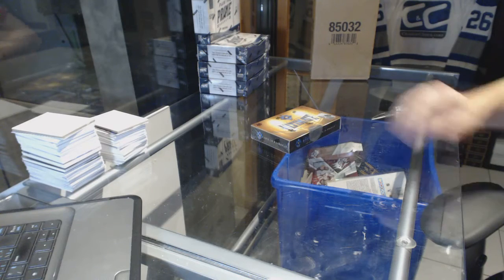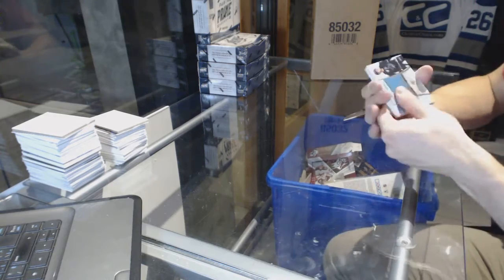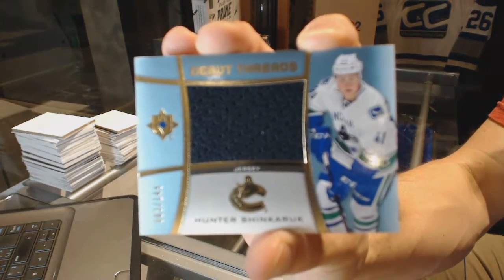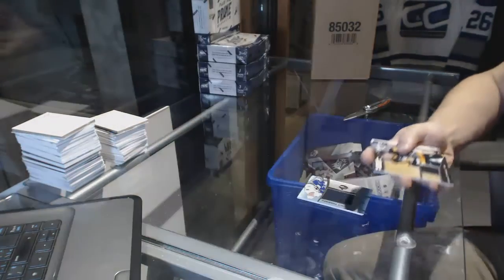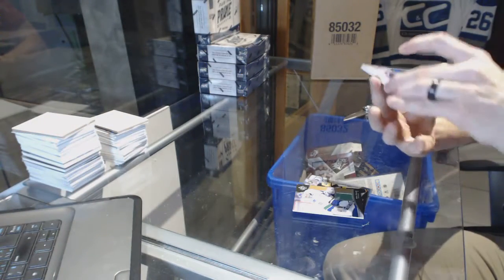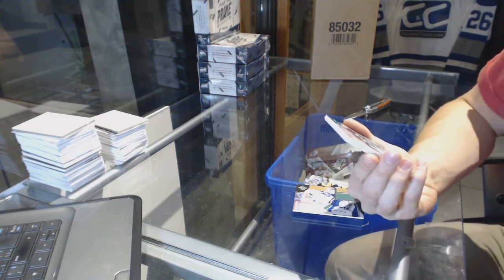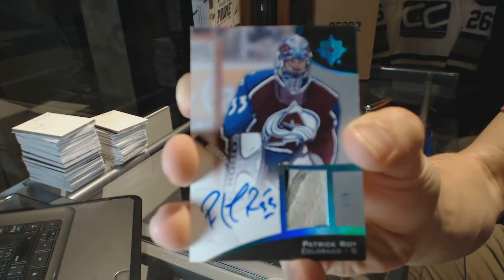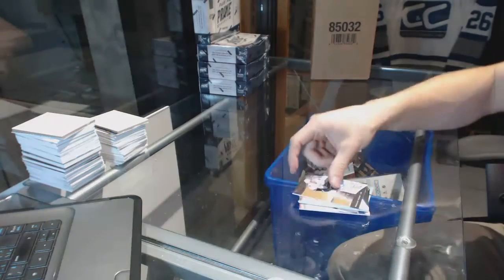MarkM's 15-16 UD Ultimate Hockey Box Break